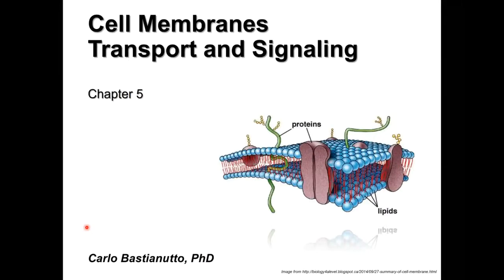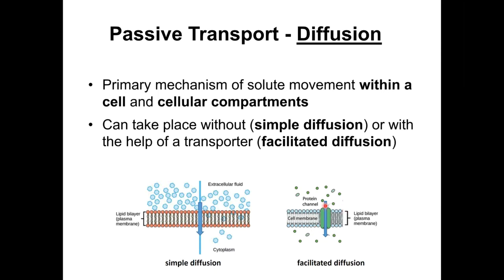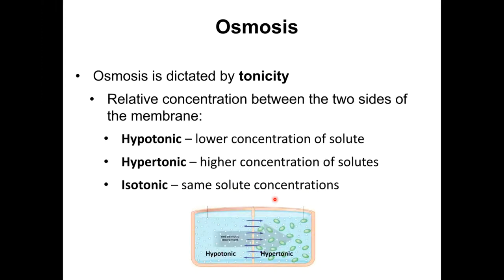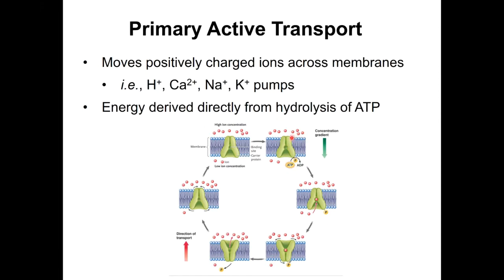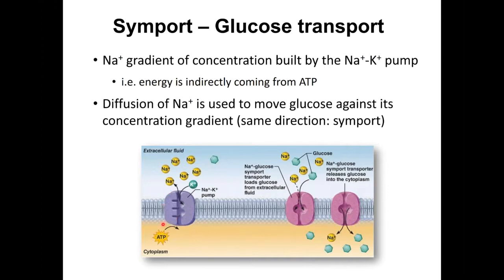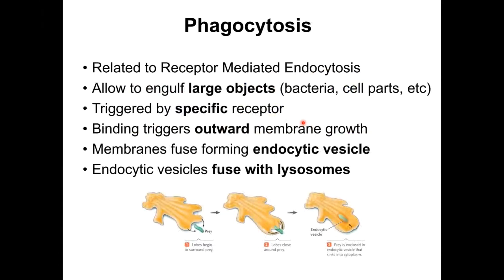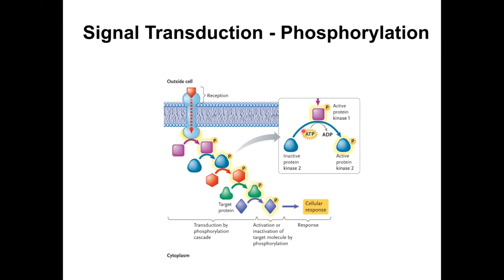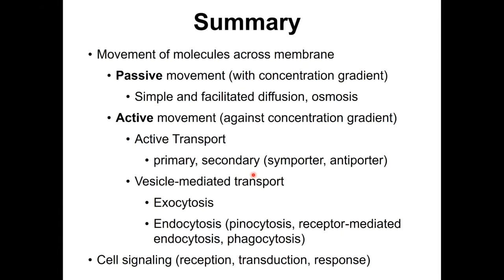W5 - BIO358 - Transport and Signalling Across Membranes